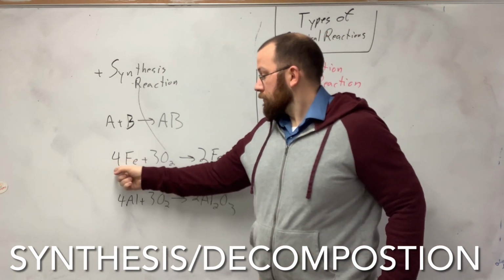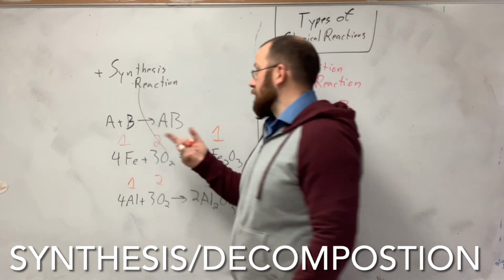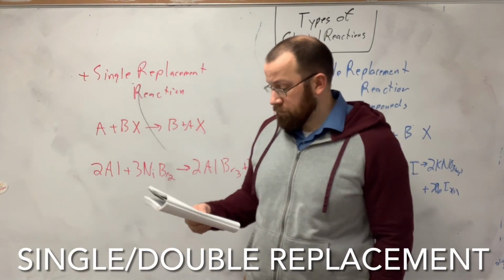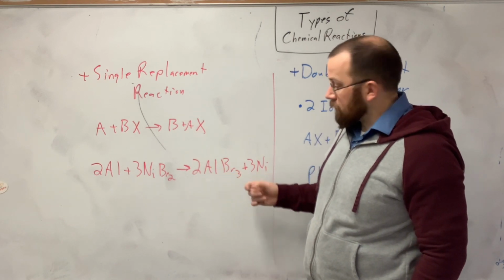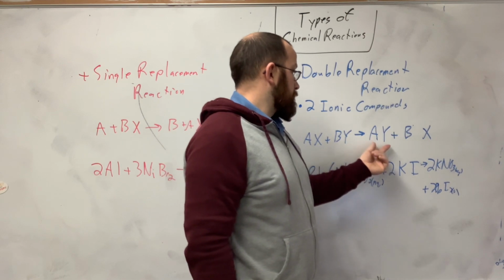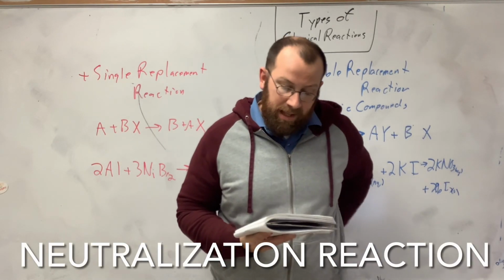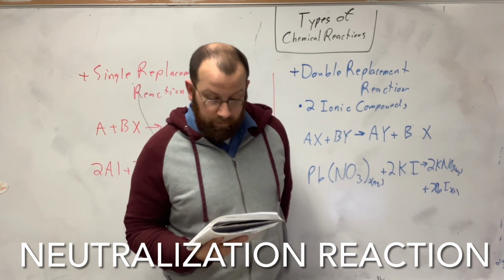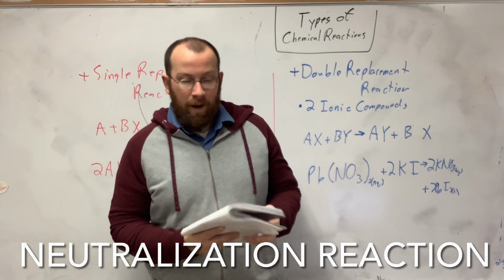Types of Chemical Reactions